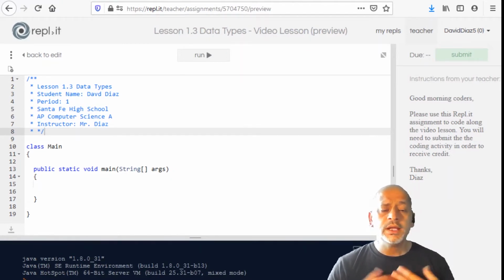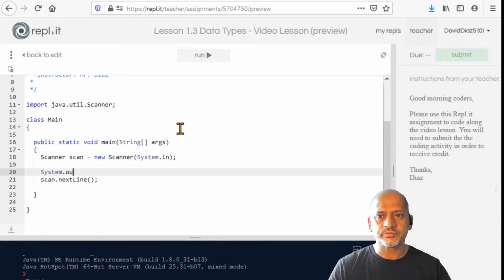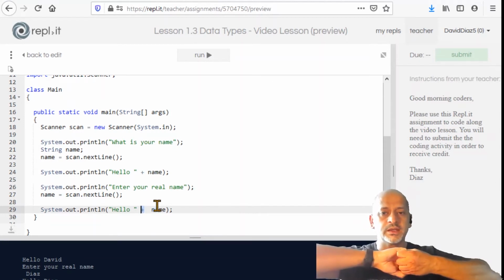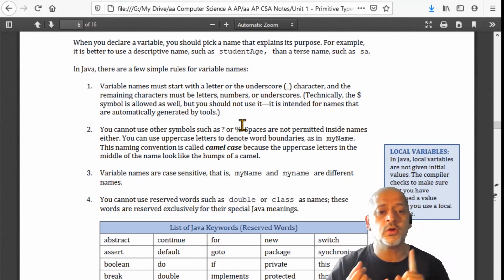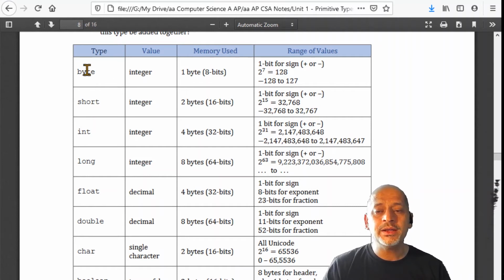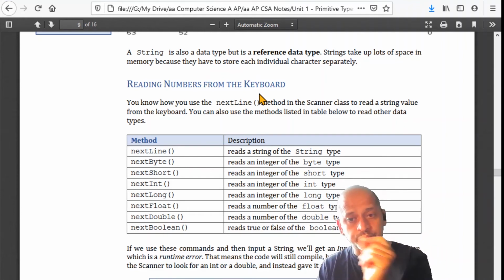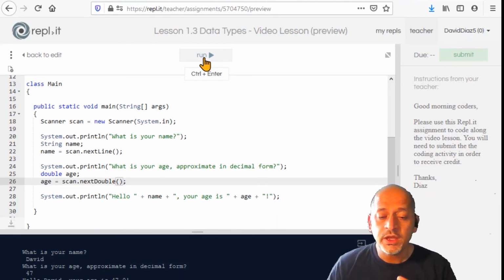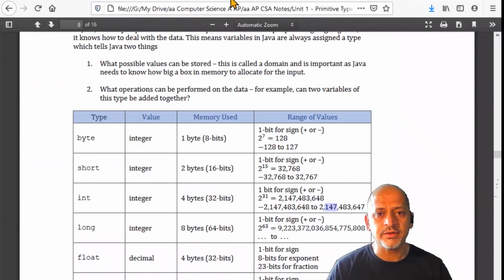APCSA - Lesson 1.3 Data Types